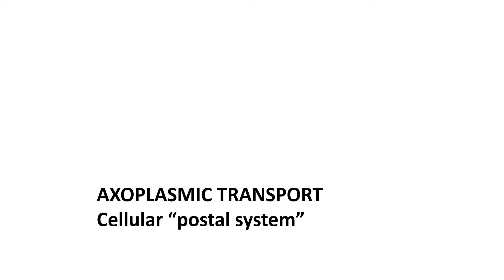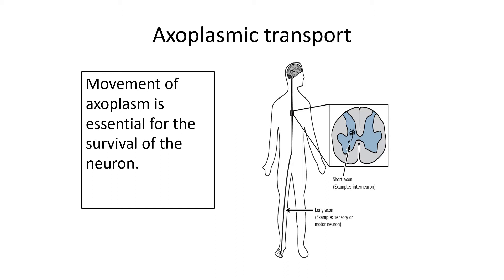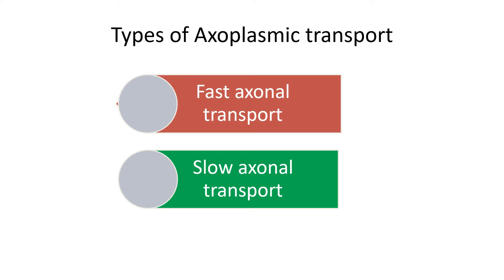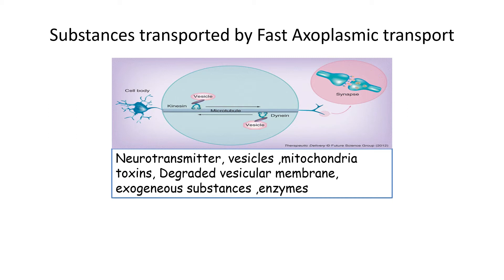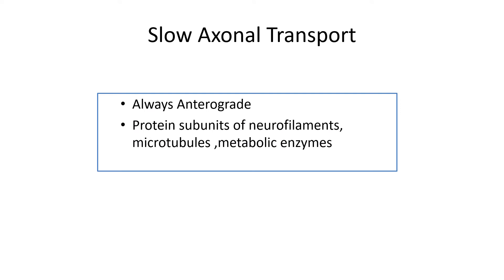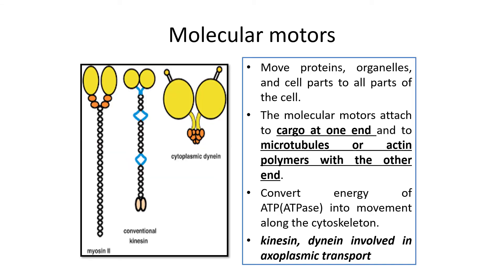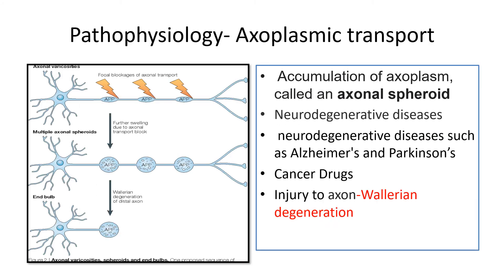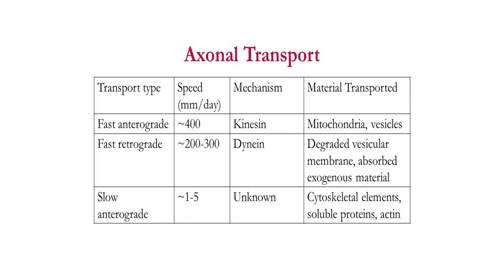Axoplasmic transport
Transport mechanism in neuronal cells
CREDITS
Medical Physiology For Undergraduates- Indu Khurrana
Review Of Medical Physiology-Ganong
Internet sources